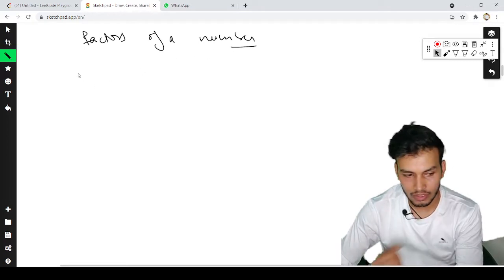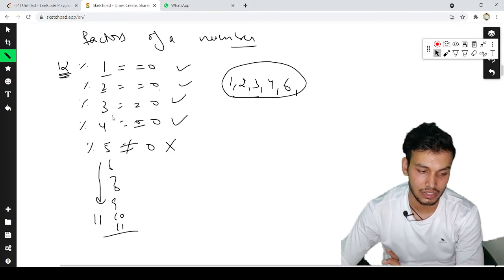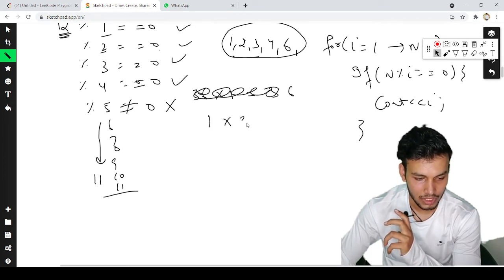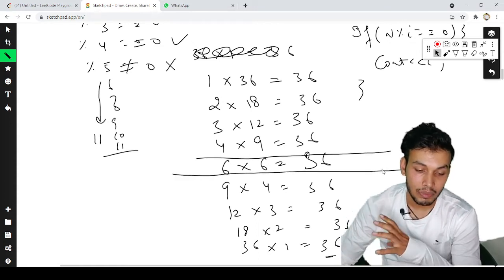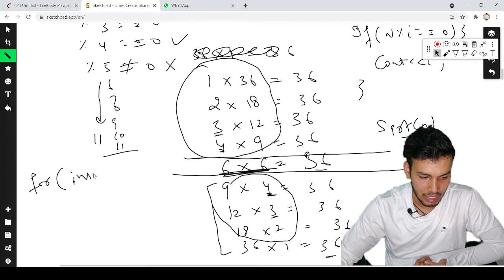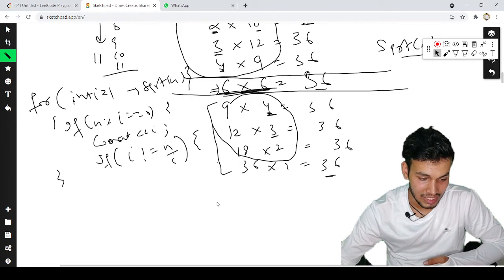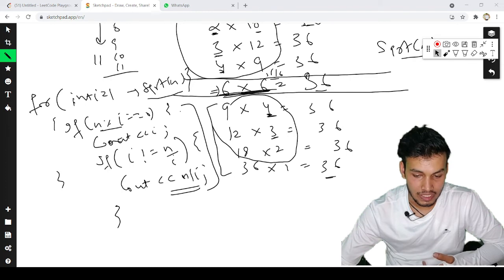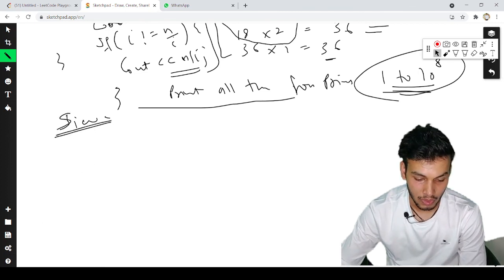L5 Factors of a Number||Interview Preparation||Competitive Programming ||Data Structures & Algorithm